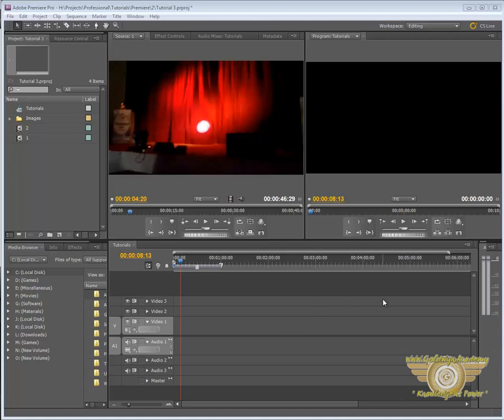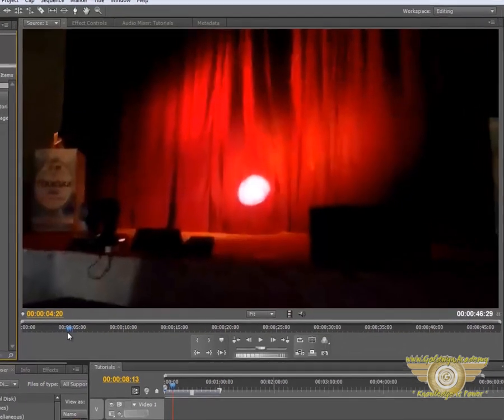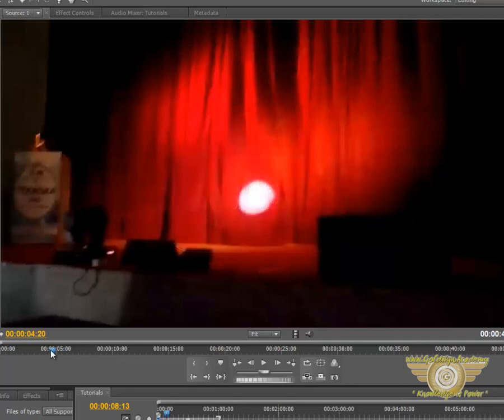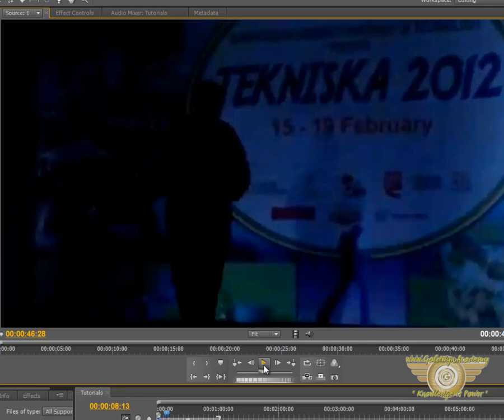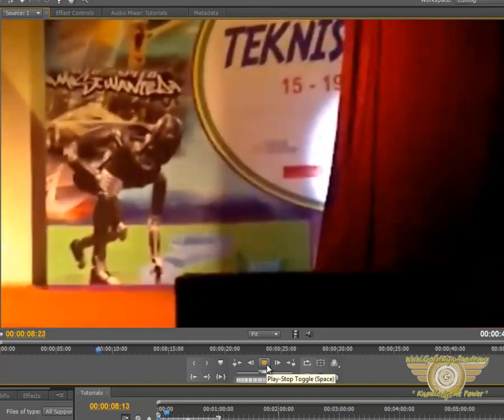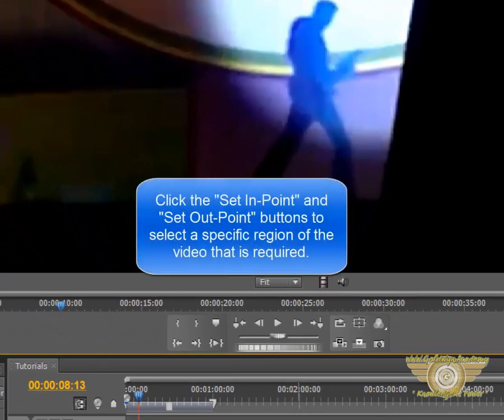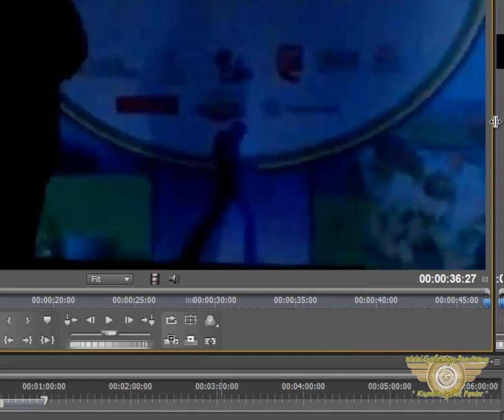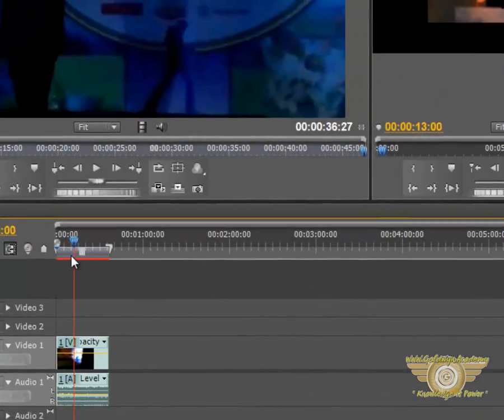Pre Viewing And Editing Clips2, PART-11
Video Editing With Adobe Premiere Pro - Beginner To YouTube In this class you will learn everything you need to get ... Full Edit Start To Finish Part 1.